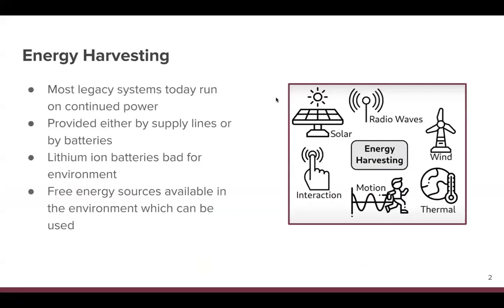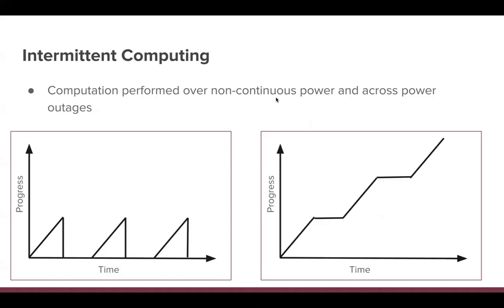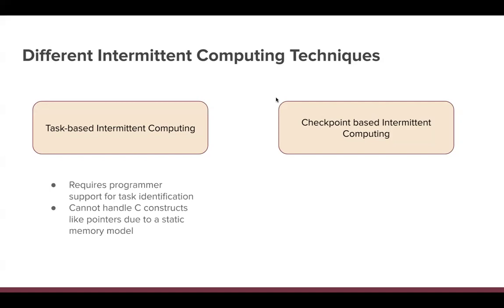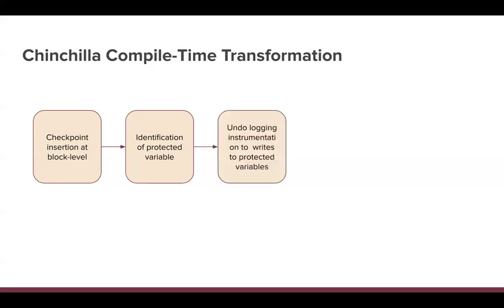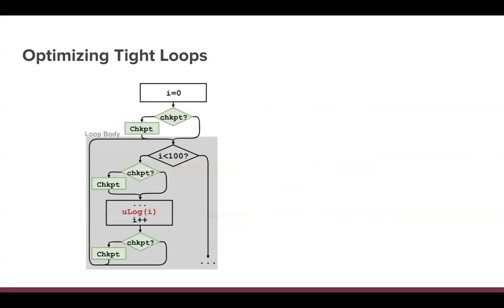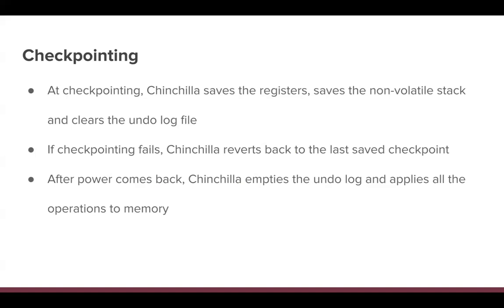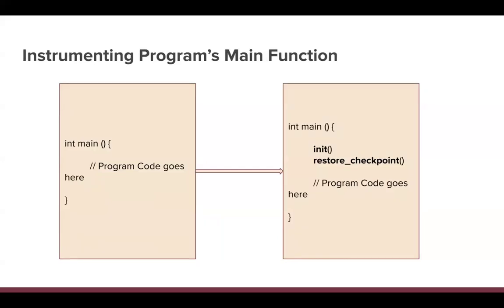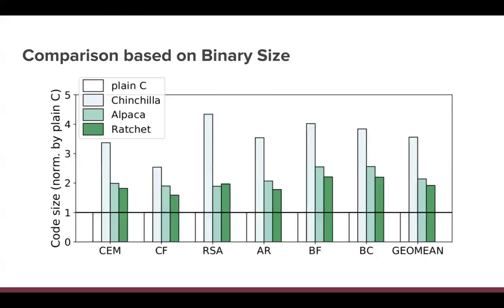Chinchilla Adaptive Dynamic Checkpointing for Safe Efficient Intermittent Computing OSDI 2018